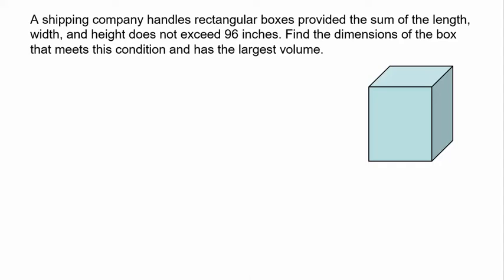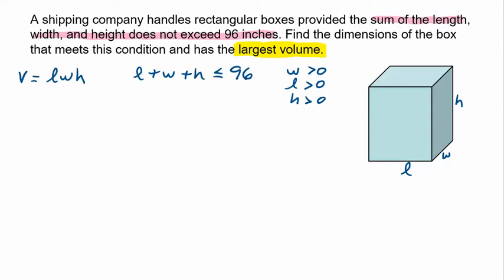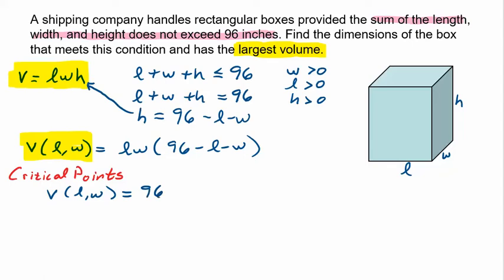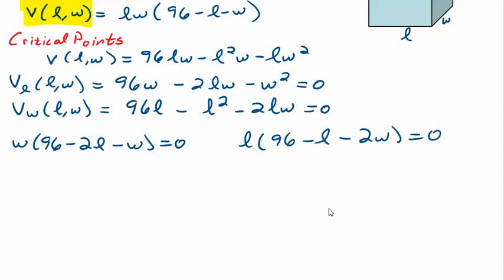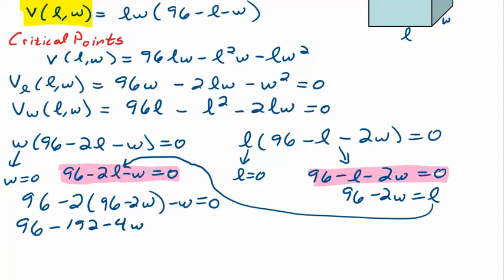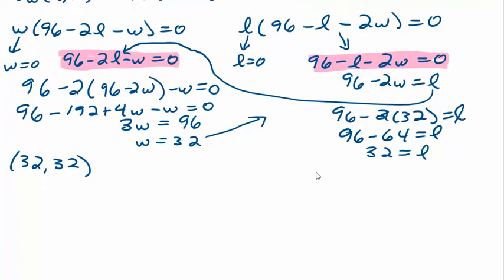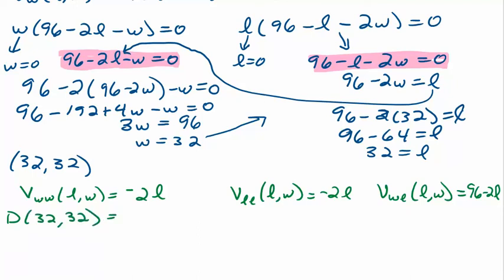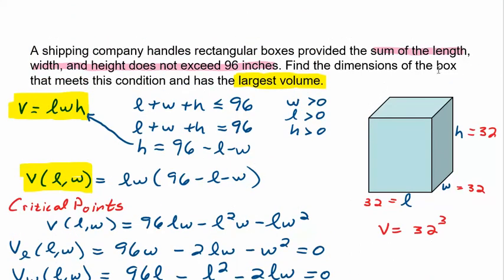Maximize Volume of a Box - Multivariable Function